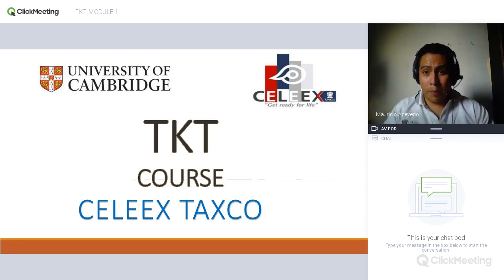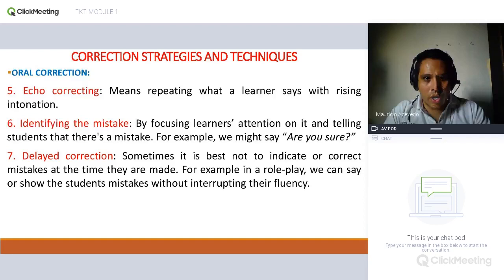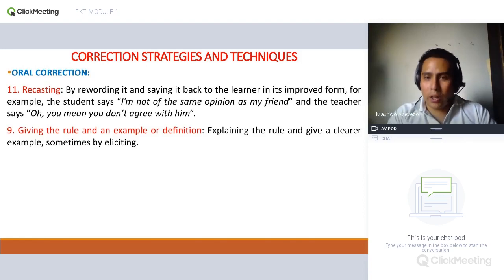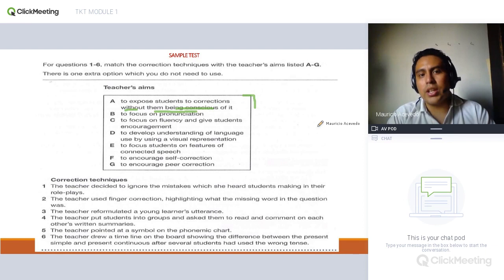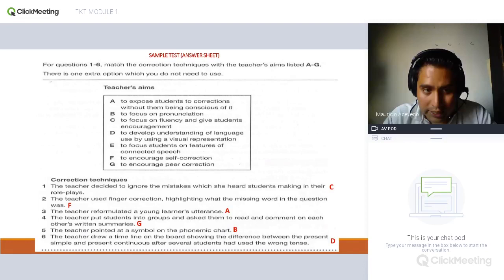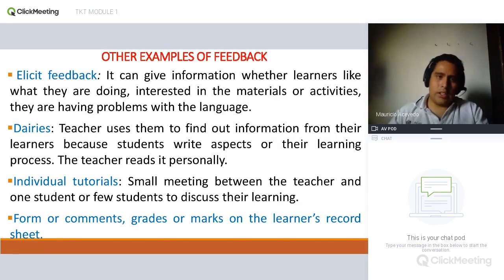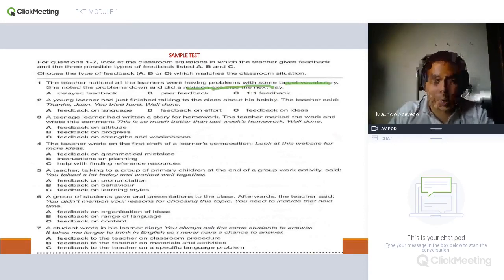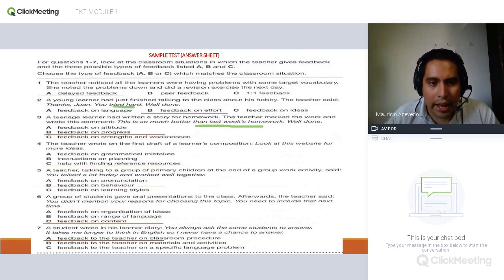TKT CORRECTING LEARNERS AND GIVING FEEDBACK